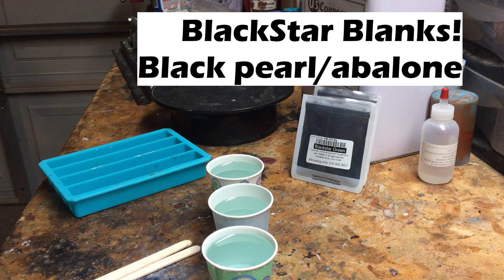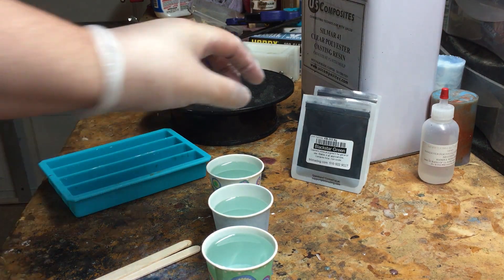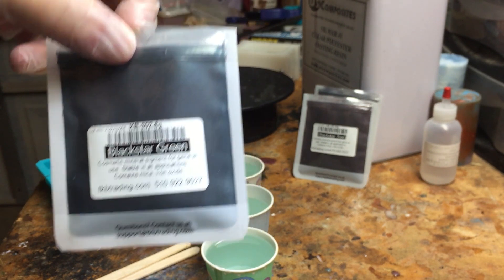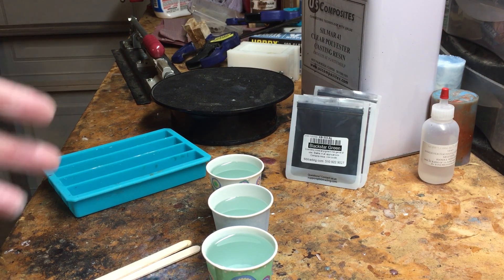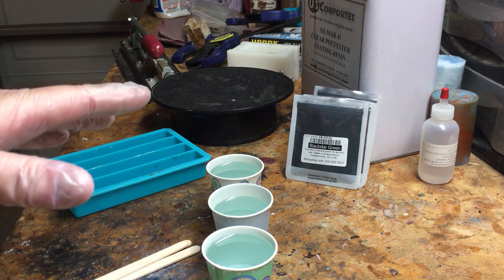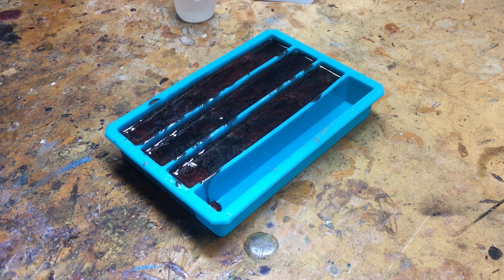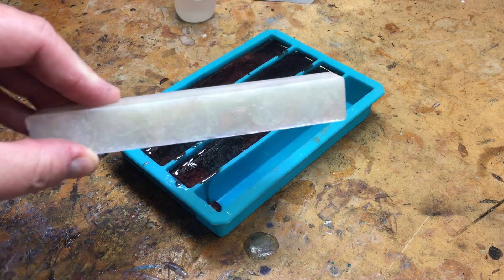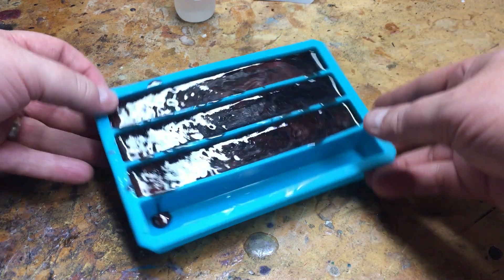Black Pearl-Abalone Pen Blanks! - New Pigment Powder Mix - Polyester Resin Pen Blanks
Just got new pigments from TKB Trading - these are the blue, red, and green Blackstar color mica powders.  Trying to compare this lot with what I cast for mother of pearl in the previous video.

Links below to all products used in my videos and other equipment suggestions:

Pen Blank Mold
Gallon Polyester Resin
Castin' Craft Polyester Resin
Castin' Craft Large Size Polyester Resin
Pearl-Ex 32 Color Mica Powder Set
Pearl-Ex series 8 Color Mica Powder Set
Mold Release Spray for polyester resin
Mold Release Spray for Alumilite
Micro Mesh Pads - Plastic Polishing
Turntable for Mixing Pour
Alumilite Resin 13 Dye Set
Alumilite Resin 10 Dye Set
Alumilite Resin 32 oz.
Beginner WEN Mini Lathe
Easy Wood Tools Small Set
Easy Wood Tools Full Size Set
Easy Wood Tools Negative Rake Blades
Barracuda Lathe Chuck Set
Popsicle Sticks for stirring
Vinyl Gloves
Paper Mixing Cups
5 minute epoxy